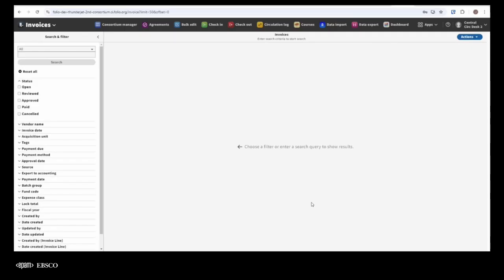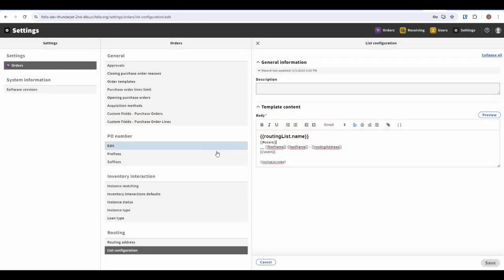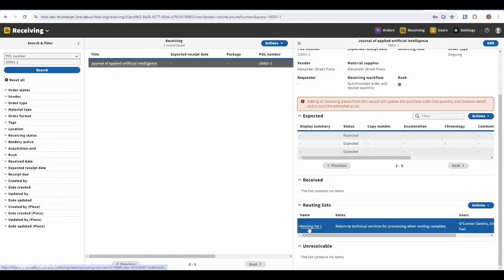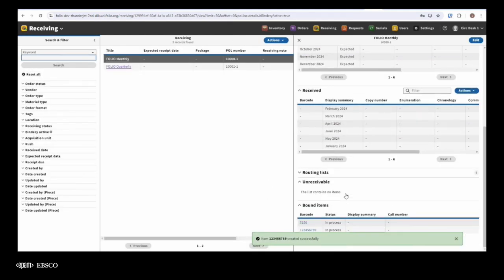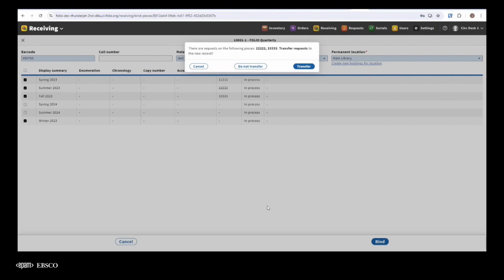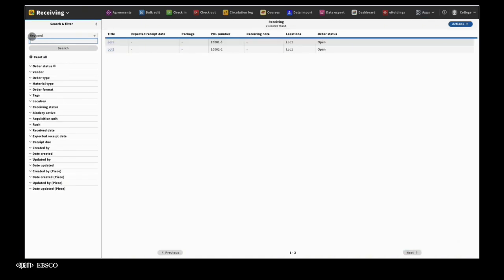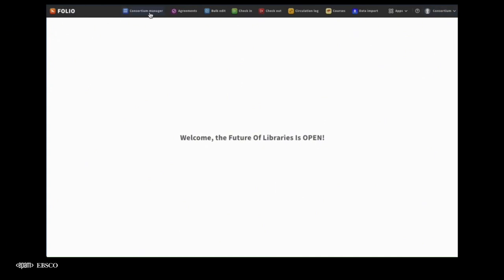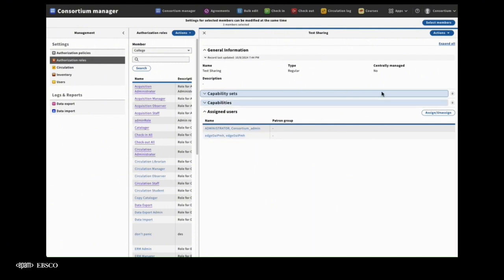Ramsons(R2 2024) - Thunderjet team - Acquisitions & Consortia Authentication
Acquisitions
- ECS: Allow user to access all locations in system for ordering on behalf of member tenants | manage linking of POL and Inventory records across tenants
- Visibility and access to all consortia locations in acquisitions Bindery support
- Routing list(s) support
- Duplicate an Invoice
- Search by place of publication

Consortia Authentication & Access
- Compare roles and/or users in a consortium
- Manage role templates centrally within a consortium